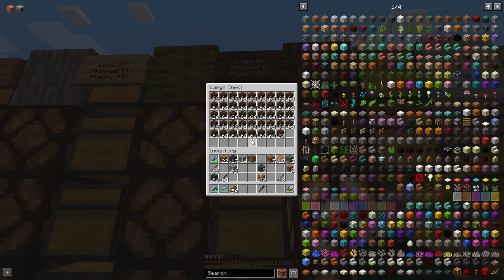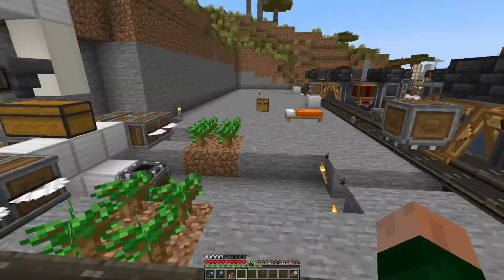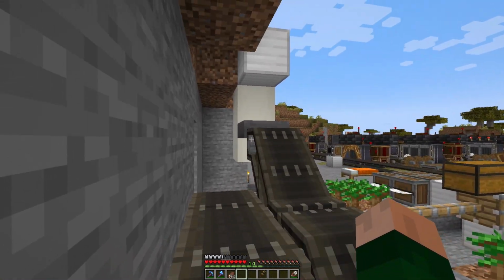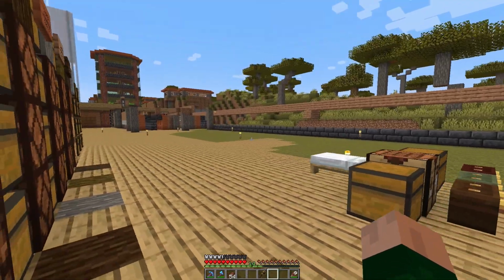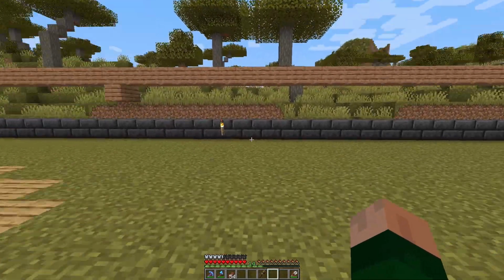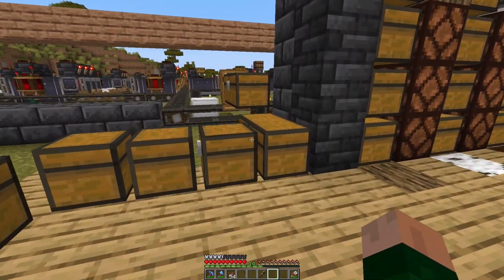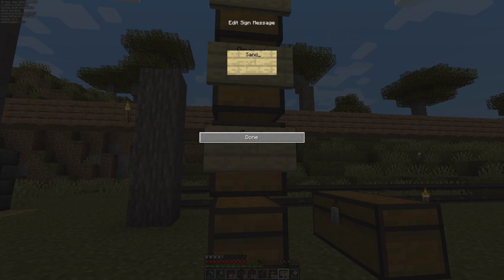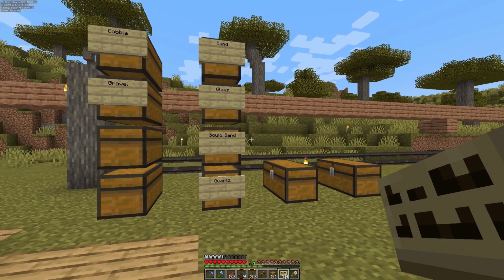Where Do I Put Everything? - Create Mod (1x17)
Now that the tree factory is in place, it's time to get serious about my storage room. Seriously, if I don't have an automated storage room, my storage gets to be a real mess.

As much as I joke about not planning things, it seems like 80% of Create mod is just figuring out the traffic patterns for items. I spent a lot of time working out where everything going to go and I think it's going to be really nice when it's done.

00:00 Intro
00:29 Updated tree factory
04:06 Storage room plan
07:41 Storage plan from cobblestone pipeline
10:45 How to handle bulk storage?
13:57 Item pipeline
17:55 Power
21:58 Outro

💖 Support Me 💖

🔗 Links 🔗

📜 Channel Rules 📜

-- No swearing
-- No politics
-- English only